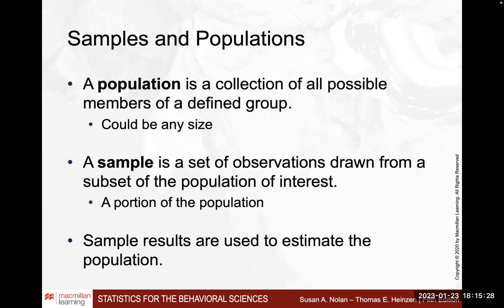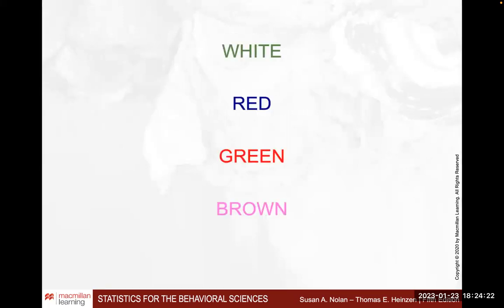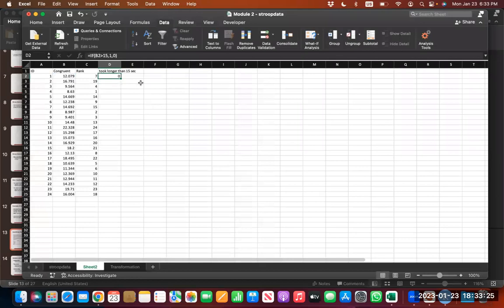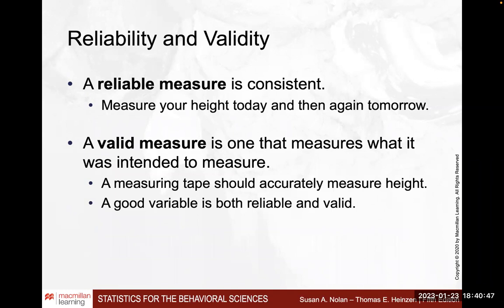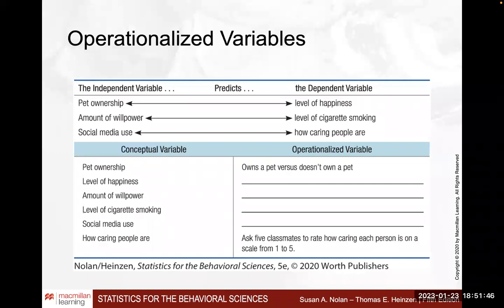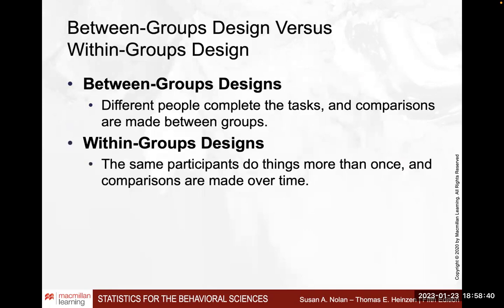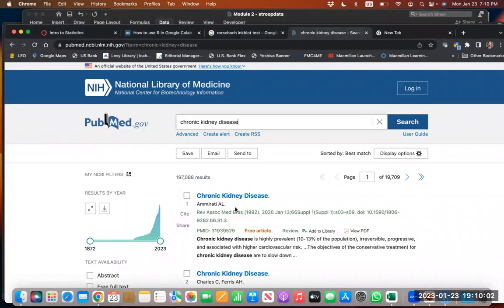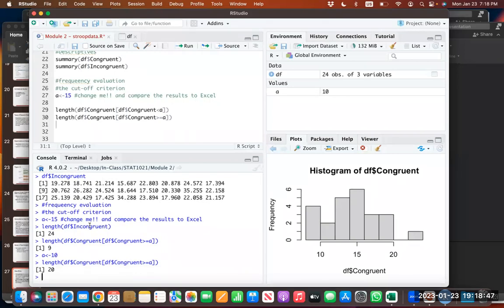STAT1021G Spring 2023 Module 2